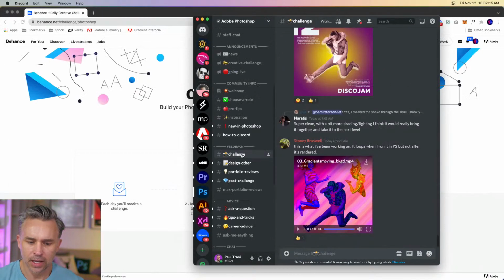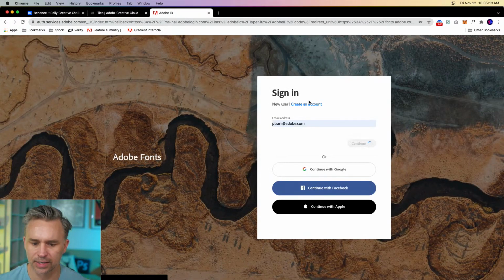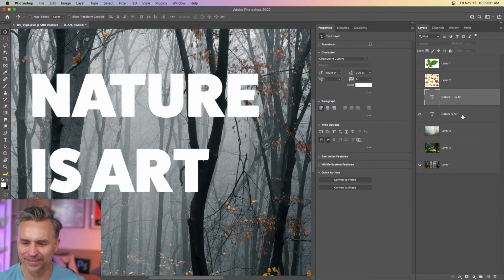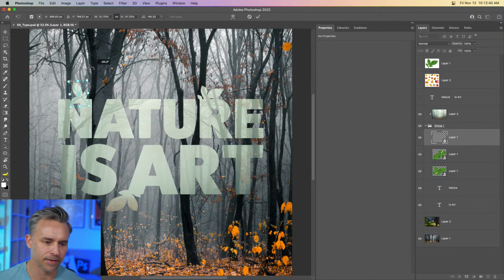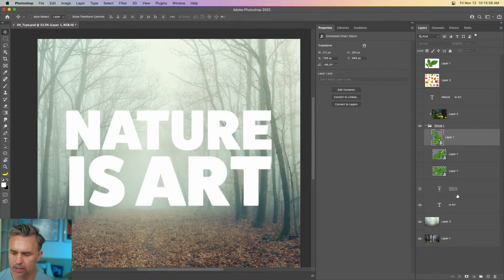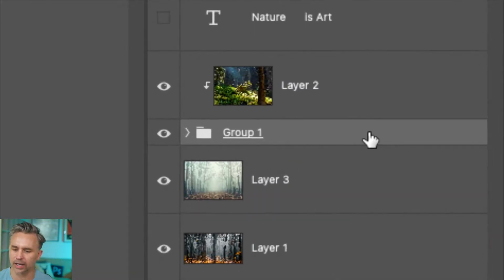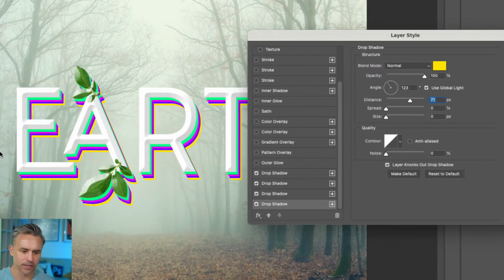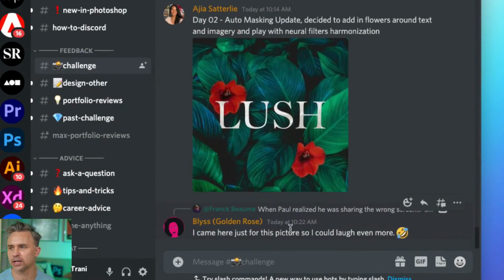Create Nature Effects w/ Type and Textures | Photoshop Daily Creative Challenge | Adobe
Did you know you can create nature effects using type and texture in Adobe Photoshop? Using layer styles, type and masks, you can create text that mimics natural elements!

Chapters
00:00 Start
00:21 Introduction
01:12 How to join the challenges
03:47 Adding and creating text
08:54 Recap
09:47 Clipping mask to group
12:12 Remove background
14:24 Video timeline
19:27 Layer styles
23:50 Saving and creating styles

Create Nature Effects w/ Type and Textures | Photoshop Daily Creative Challenge | Adobe Creative Cloud